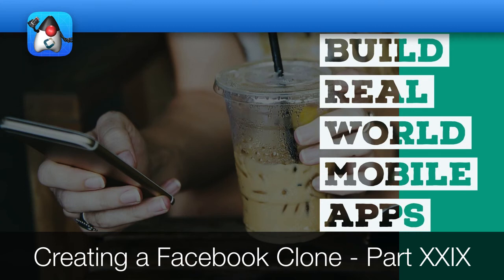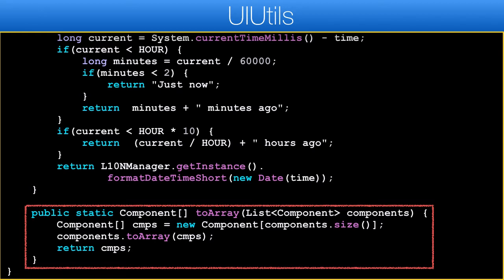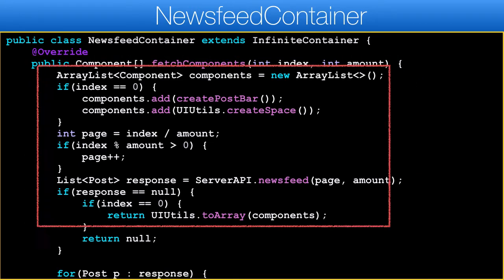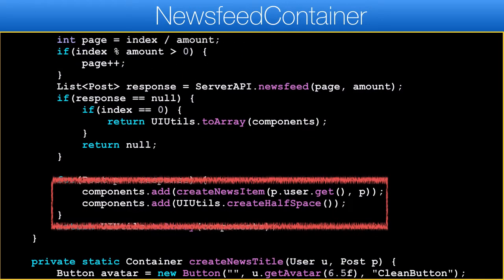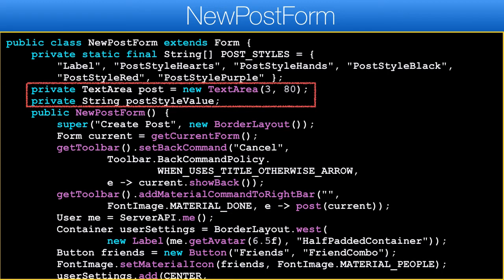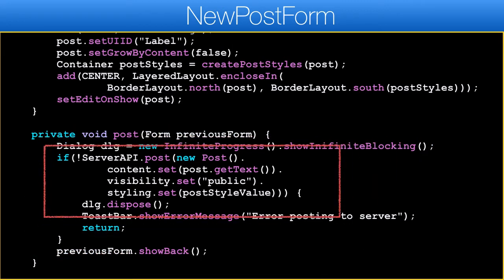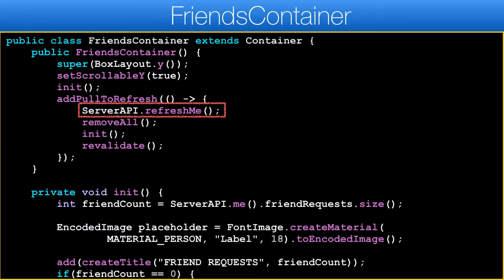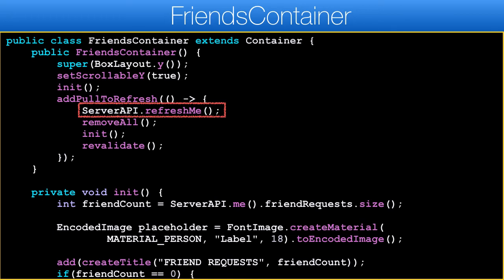Creating a Facebook Clone Part XXIX